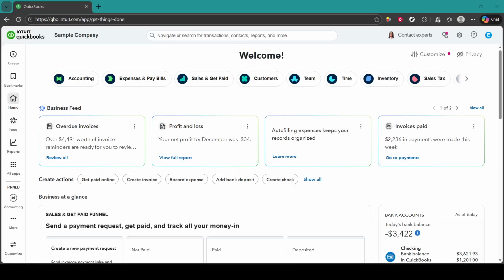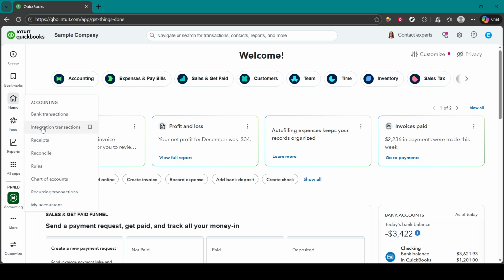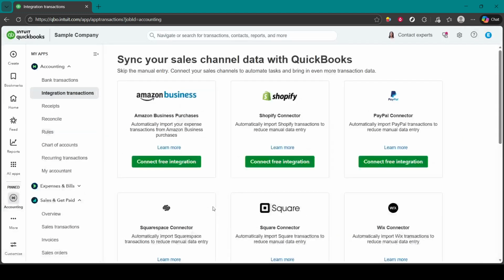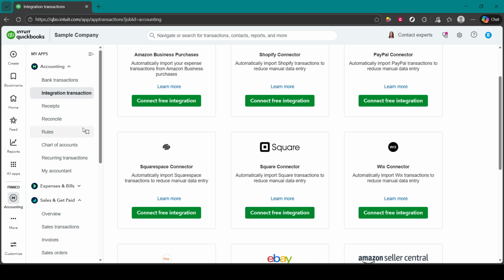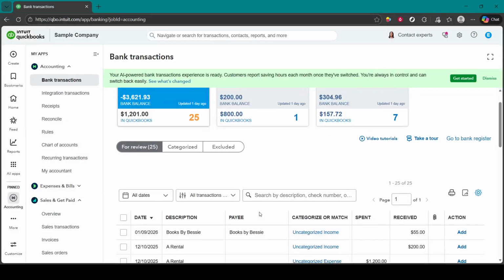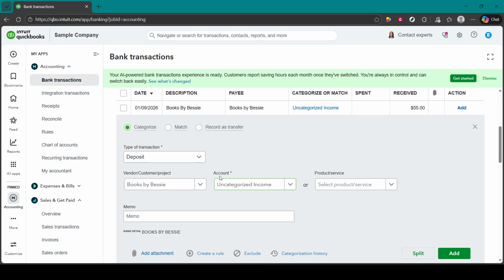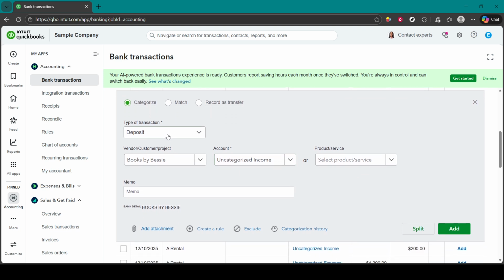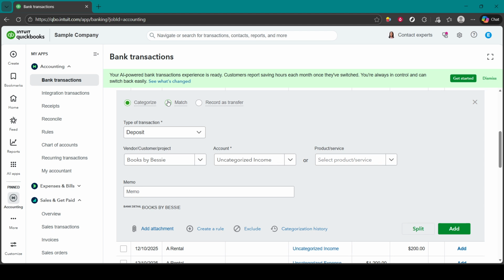How To Match Square Transactions In QuickBooks (Easiest Way)(2026 Guide)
Don't let your payment processor sync create a mess in your books. In this 2026 updated tutorial, I show you exactly how to match Square transactions in QuickBooks Online. When you use the Square integration, transactions often flow in as "Sales Receipts" or "Deposits," and if you aren't careful, you can end up with duplicate income. I’ll show you the professional workflow to match these to your bank feed perfectly.

We dive into the modern 2026 "Banking" and "App Transactions" dashboards to show you how to identify Square sales and link them to the corresponding bank deposit. You will learn how to handle Square fees, record tips correctly, and ensure your "Undeposited Funds" account stays clean. This workflow is optimized for the latest software versions to help you maintain 100% accuracy for the current fiscal year.